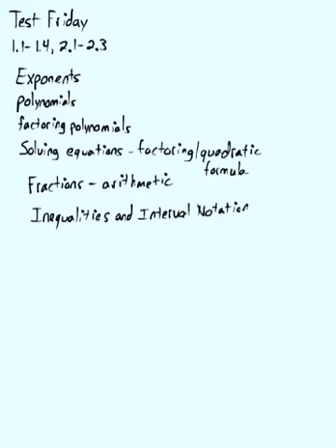Math 200 test review 1